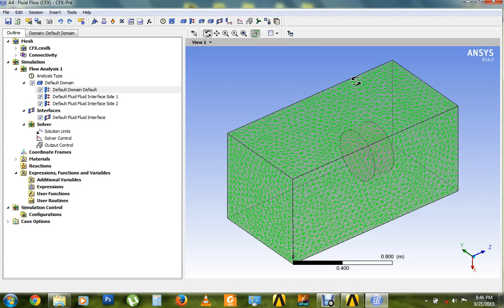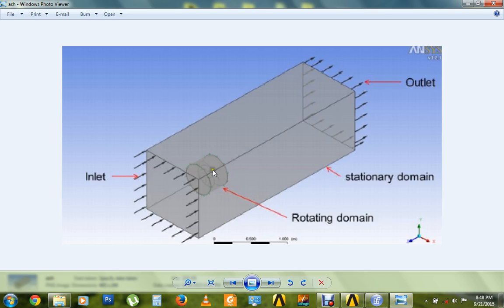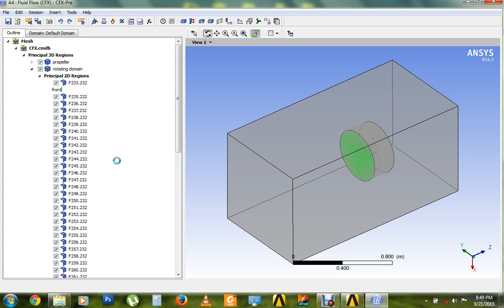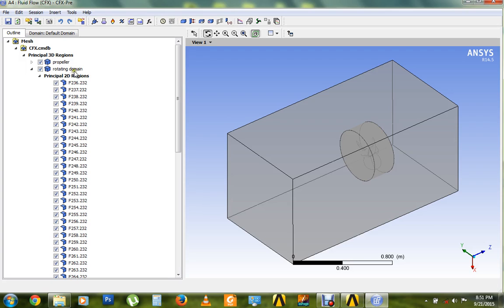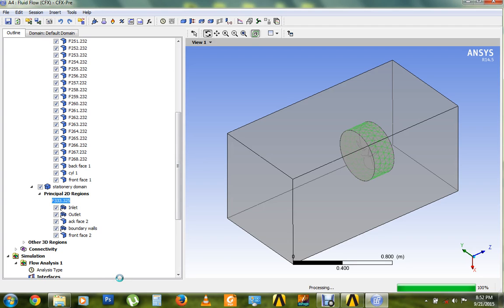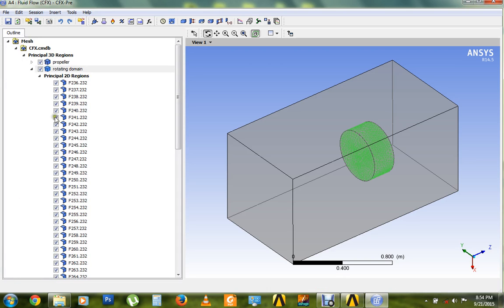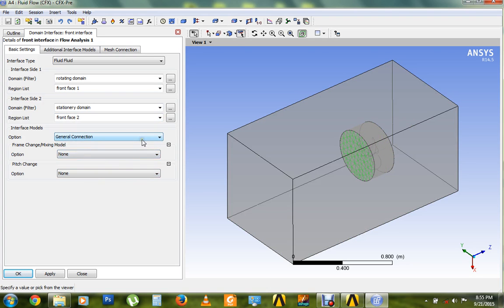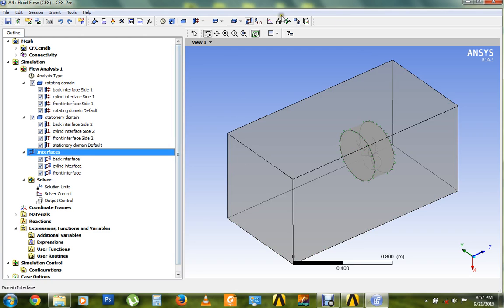3D FLUID ANALYSIS OF TURBOMACHINERY IN ANSYS CFX+FLUENT PART 1 ( MUBASHIR)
If you find any queries just mention in comments THANKS